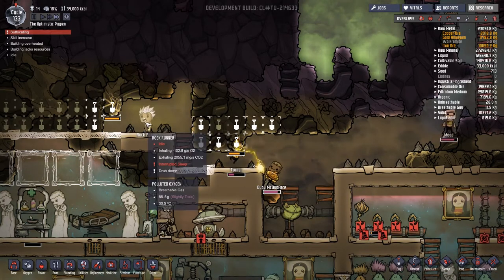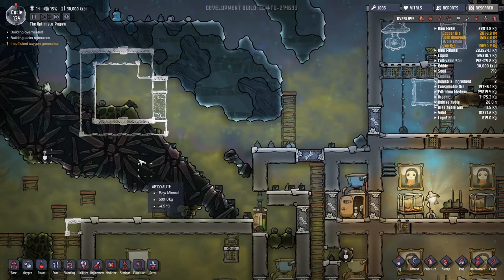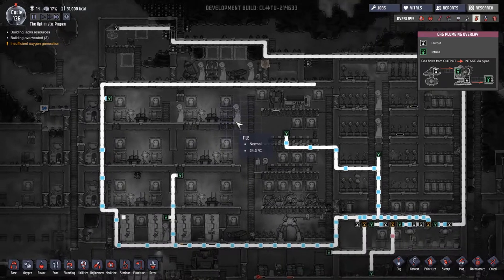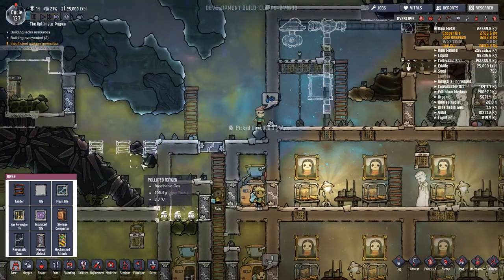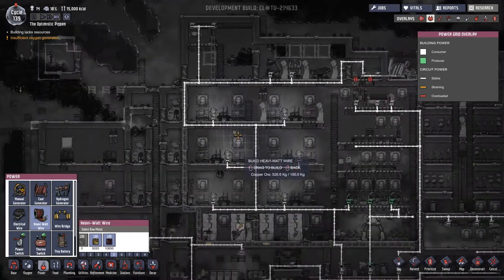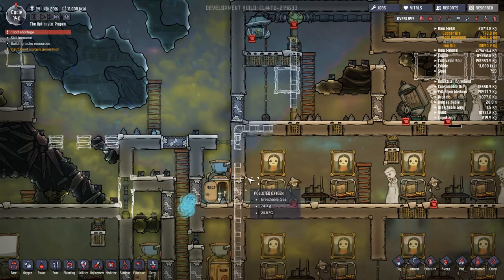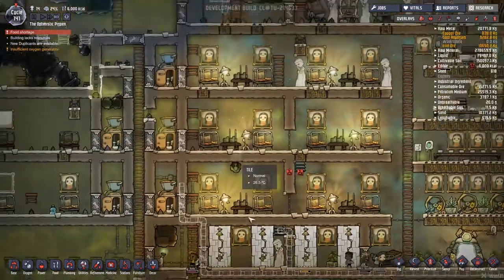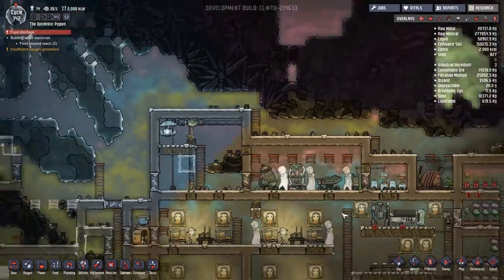Oxygen Not Included - S3E20 - The Great regassing - ONI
Oxygen Not Included is a space colony simulation by klei and the Thermal update brings up more control over our colony temperatures

This game takes the form of a classic resource management game, tasked with managing and taking care of a group of colonists that have to deal with problems such as hunger, waste, oxygen levels, stress etc.